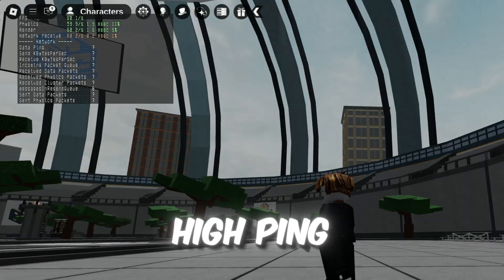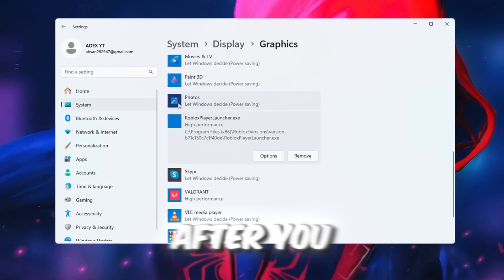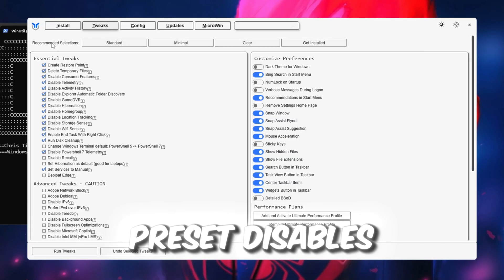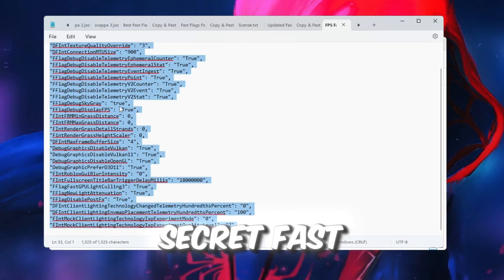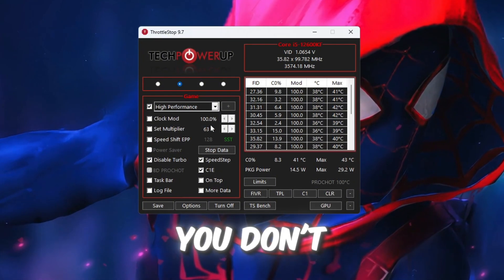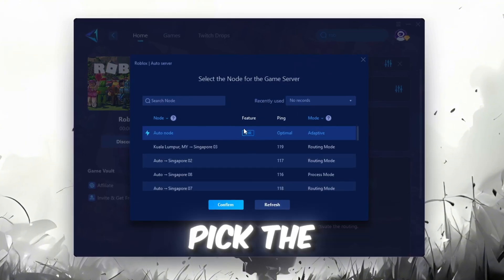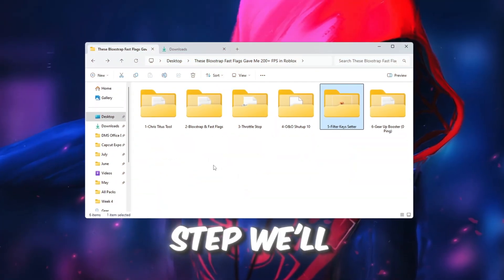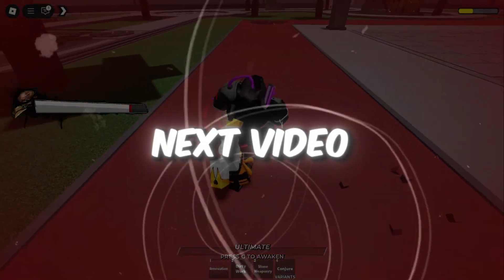REVEALING Best Bloxstrap FastFlags for MAX FPS in Roblox! ✅ (FPS BOOST & FIX LAG)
Are you tired of lag, stutters, and low FPS ruining your Roblox experience? 😤
In this video, I’m revealing the BEST and most UPDATED Bloxstrap FastFlag settings that will help you maximize FPS, fix lag, and reduce ping in Roblox — even if you're on a low-end PC! 💻🔥

✅ These FastFlags will:

Boost your in-game FPS instantly 🚀
Fix annoying lag spikes and frame drops
Lower ping for smoother online gameplay 🛜
Work with both high-end and potato PCs 🥔

I’ll walk you through each setting step-by-step and show you how to properly apply them using Bloxstrap to get the smoothest Roblox experience possible in 2025!

📂 Tools and FastFlags:
Download link in the video description or comments.

🛠 Full Roblox FPS Boost Guide:
Make sure to watch till the end for extra tips to improve overall performance!